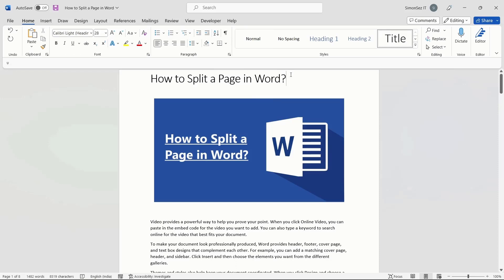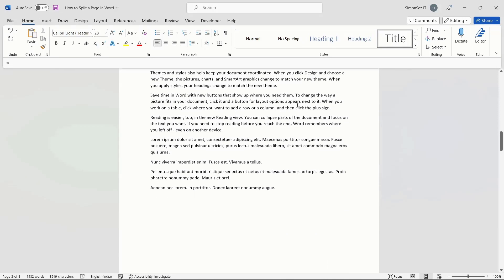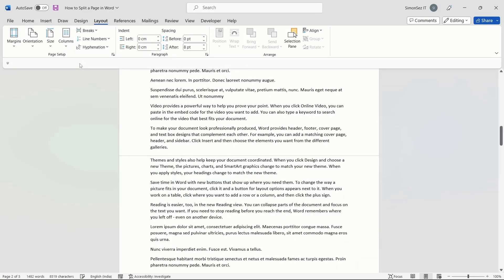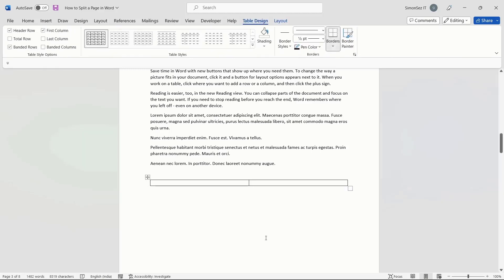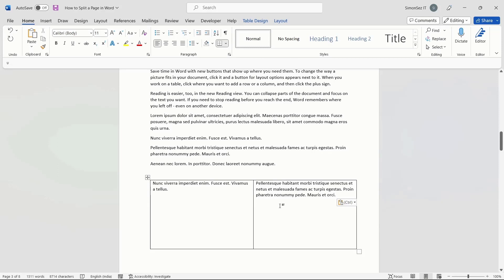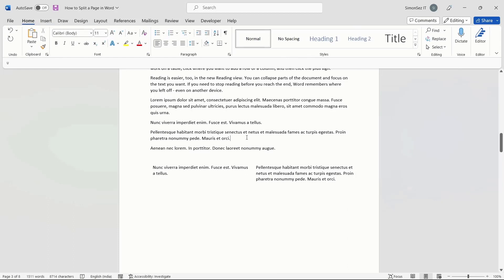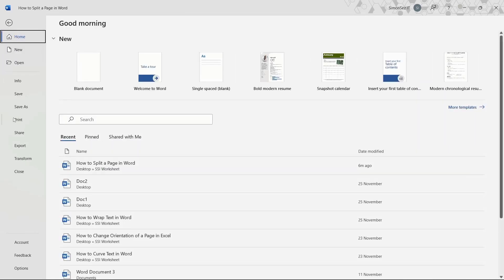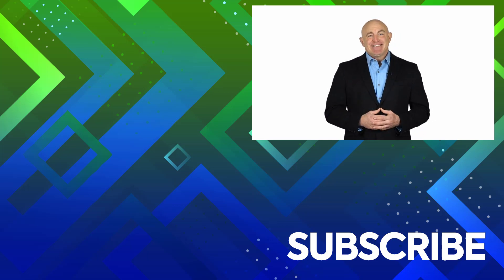How to Split Pages in Microsoft Word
In this quick Microsoft Word tutorial video, you'll learn how to split a page in Word. The "Split Page" feature allows you to divide your text document into multiple pages or columns, which can help you organize and present your text better.

✅To see the full blog article that this video came from, go here: ➡️